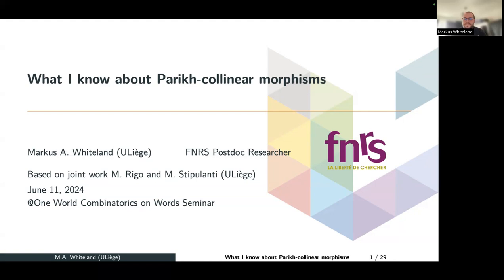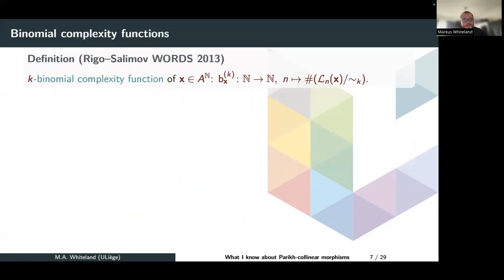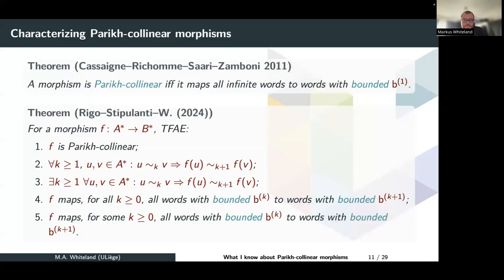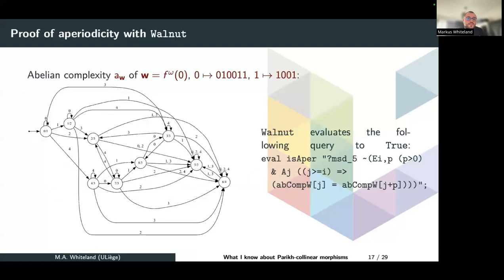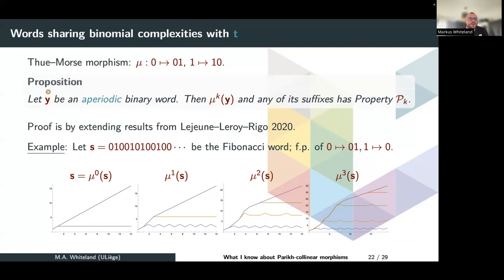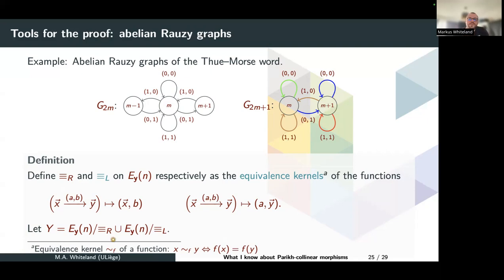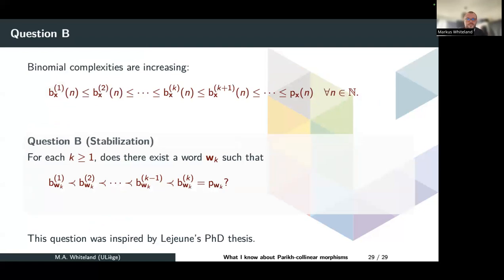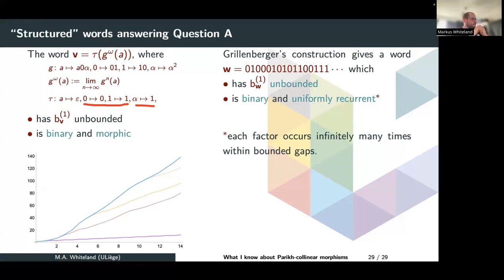Markus Whiteland, What I know about Parikh-collinear morphisms